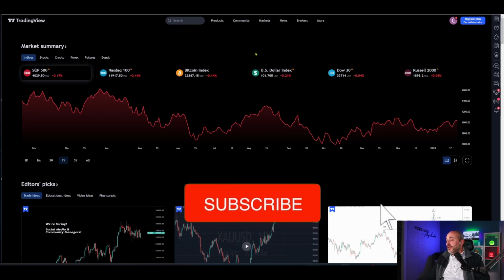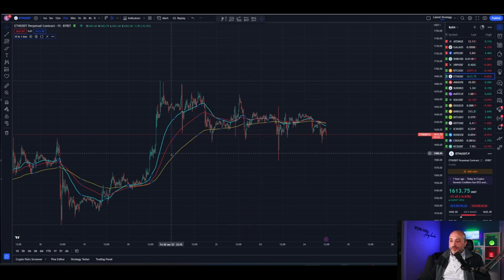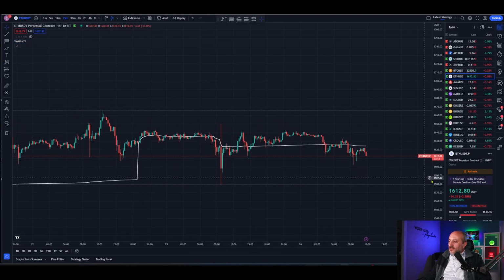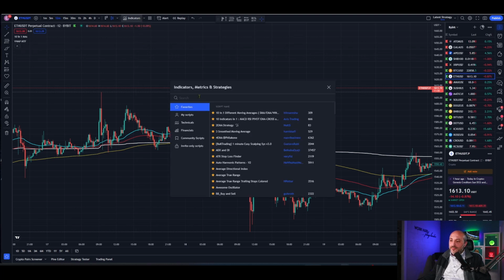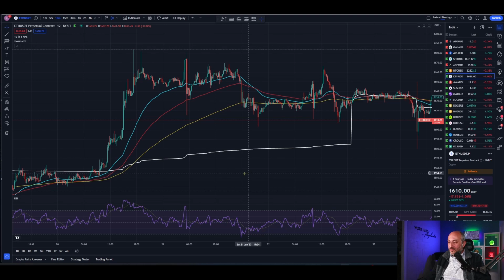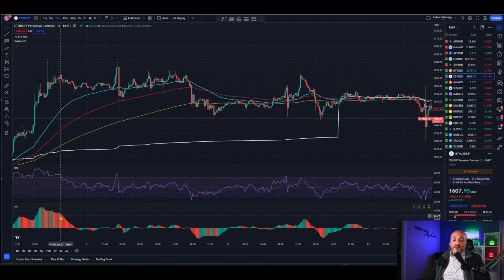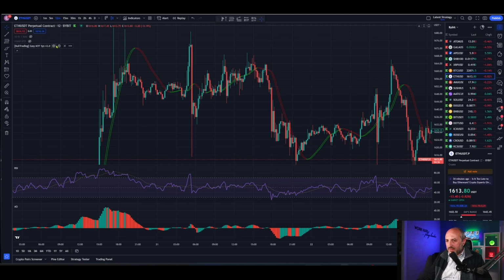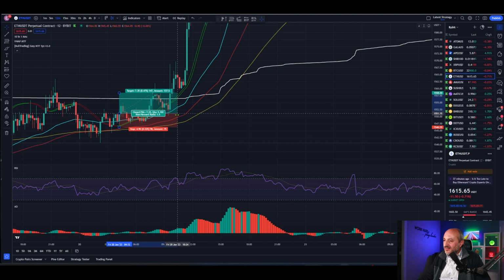My Top trading Indicators: Best indicators for trading Crypto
In this video, I will show you the indicators I personally use for trading crypto. I've been trading crypto for the last 4 years, and those are my top trading indicators that I always come back to. They are easy to understand and are also excellent indicators for beginners. Those indicators are free to use and very easy to add to Tradingview.